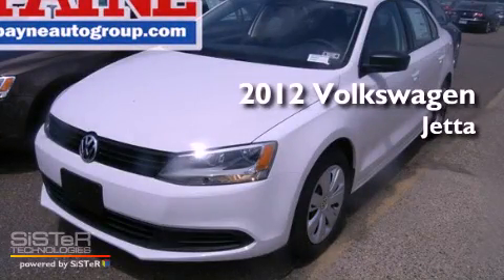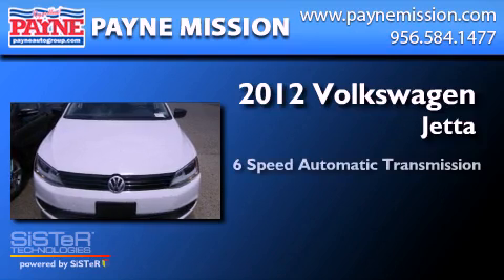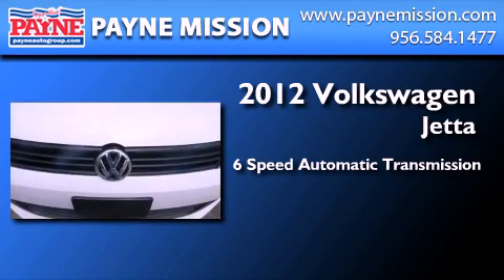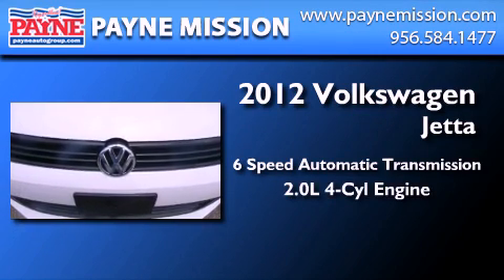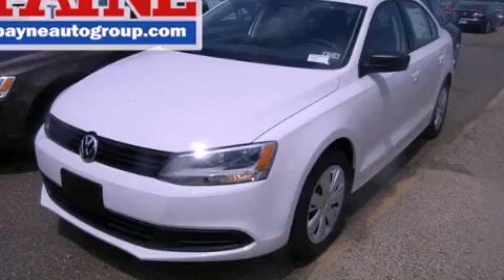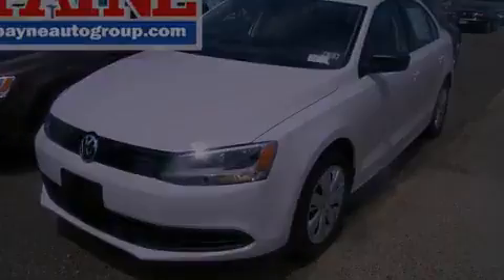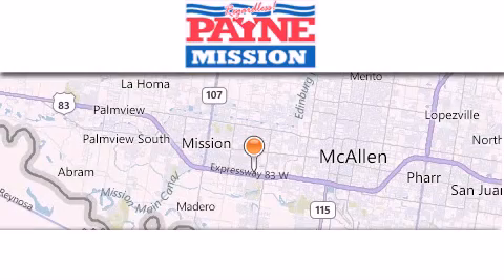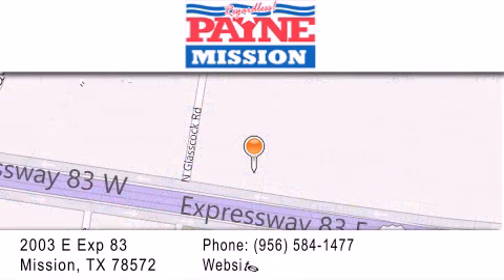2012 Volkswagen Jetta Monterrey MEX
Year : 2012
 Make : Volkswagen
 Model : Jetta
 Engine : 2.0L 4 cyls
 Trans . : Automatic 6-Speed
 Exterior : Candy White
 Miles : 10
 Interior : Titan Black w/Cloth Seat Trim
 Stock : M382454

 2003 E. Expressway 83